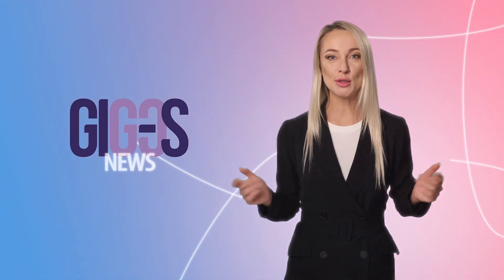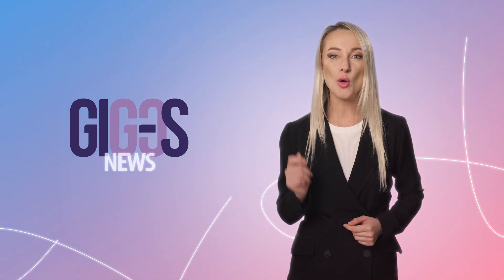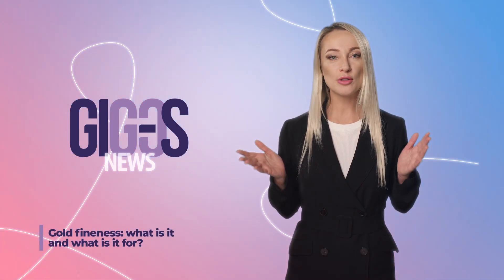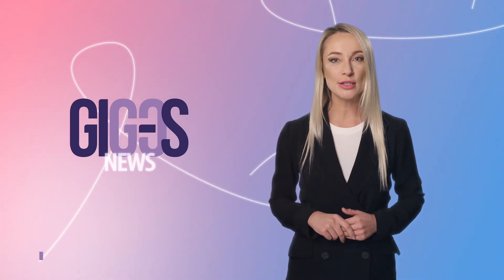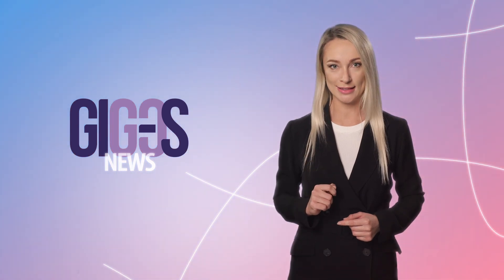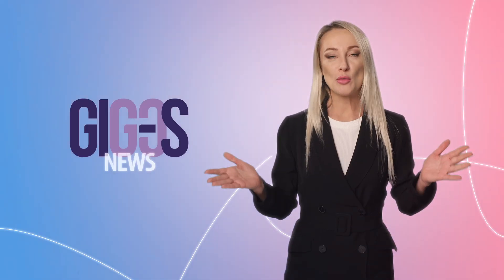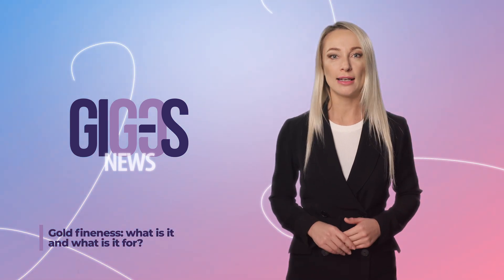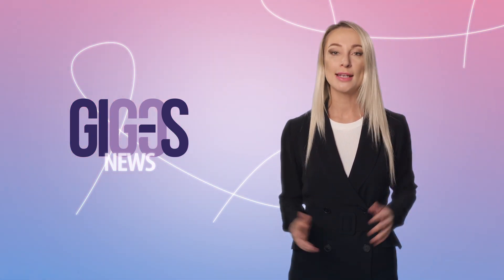Mysterious numbers: what does the gold fineness say? I GIG-OS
Mysterious numbers engraved on the precious metal items. What exactly do they mean? Why are they so important? We talk about the importance of fineness — an indicator of quality in jewelry.

💍 The fineness indicated on jewelry items and ingots shows the amount of pure metal that a particular product contains. It comes in two types: carat and metric. The first indicates the content of gold or other precious metals in carats, the second — in milligrams.

💎 Jewelry is rarely made from pure metal. For example, gold jewelry usually contains copper which adds strength, silver — adds color, and sometimes palladium that adds extra shine. The higher the fineness, the more gold is contained in the alloy.

🔹 Watch the new video — unravel the mystery of the numbers on gold jewelry and bars! 🔹